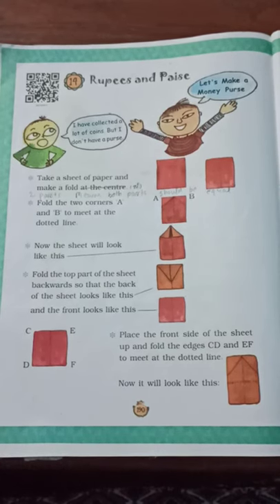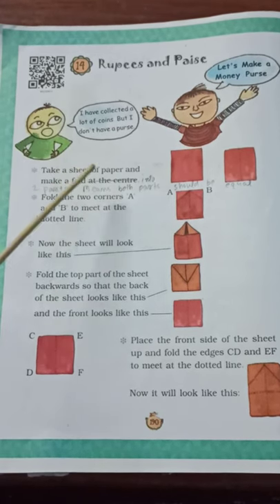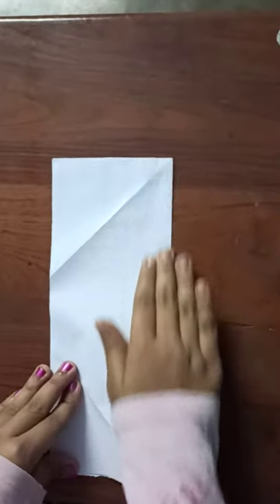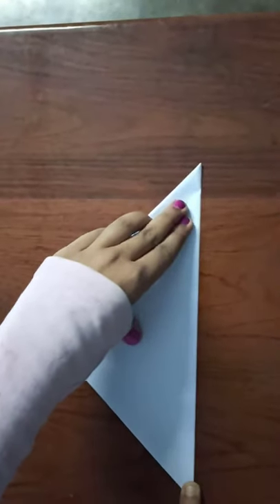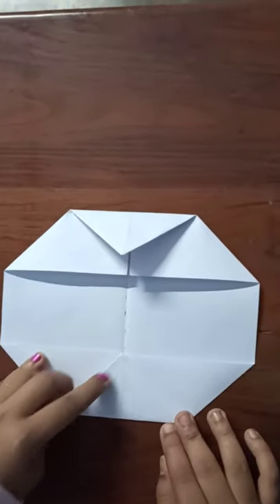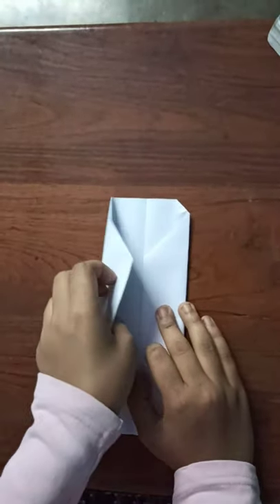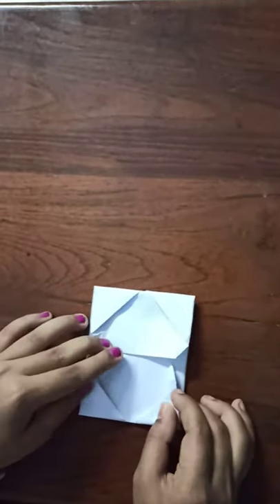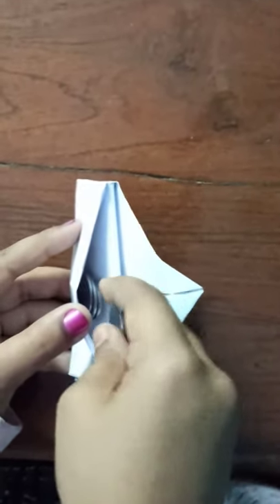Class-3 ch-14(Rupees and Paise) part-1 Making money purse pg-190